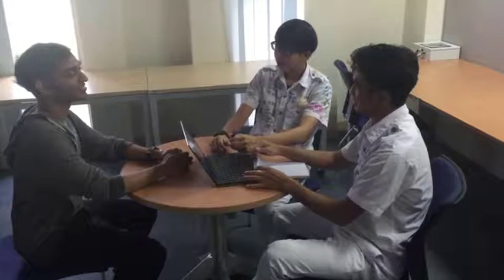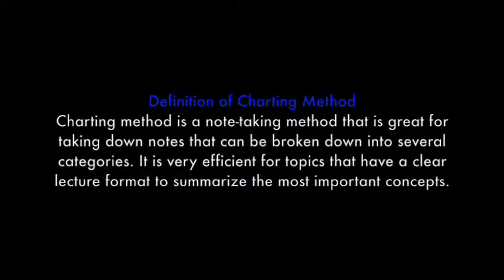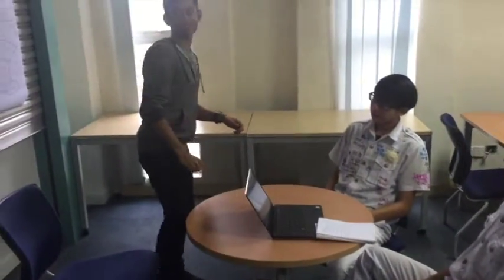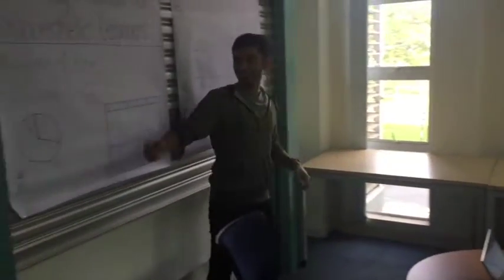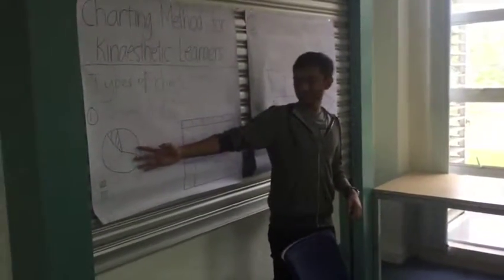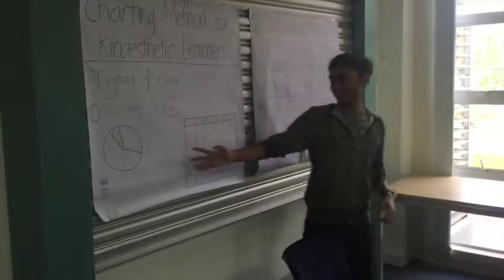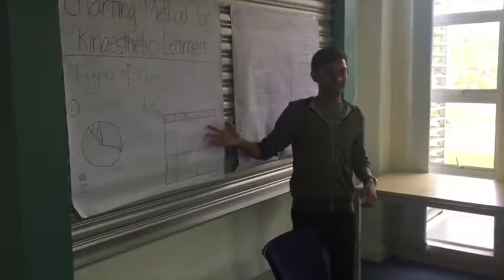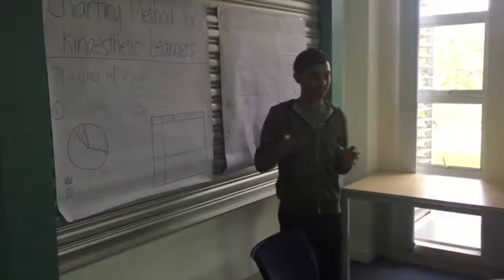Charting Method for Kinaethetic Learners